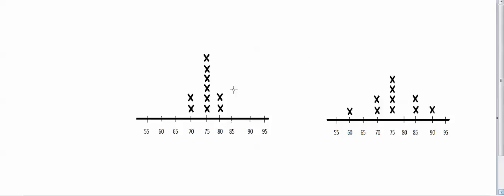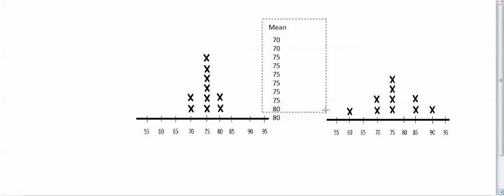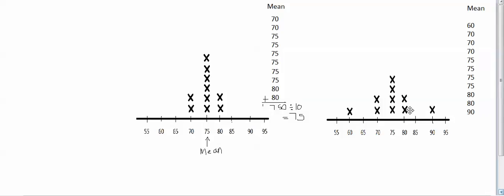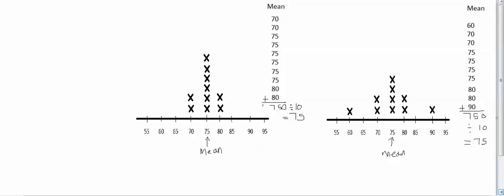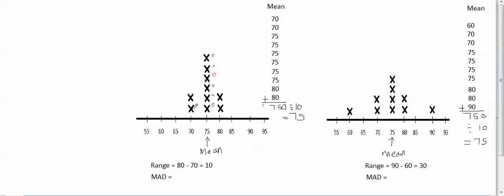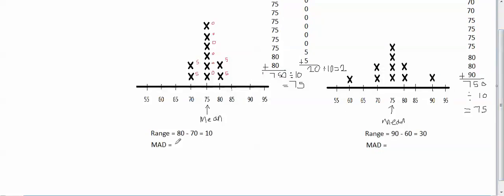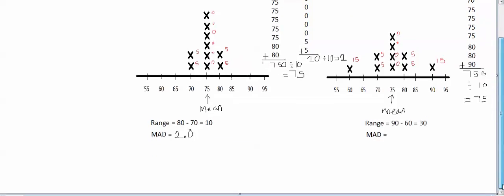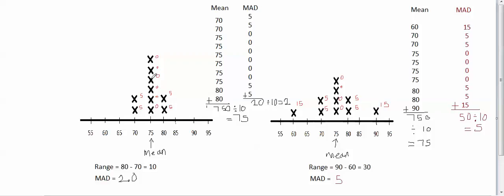Mean Absolute Deviation